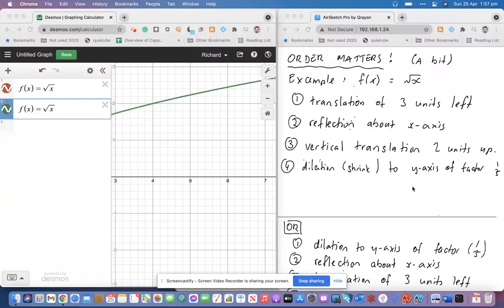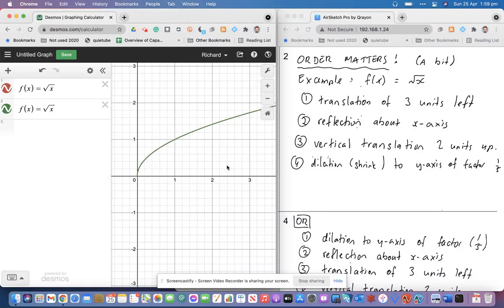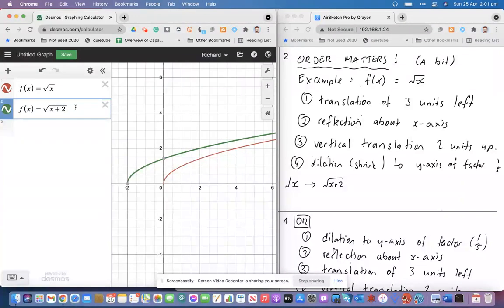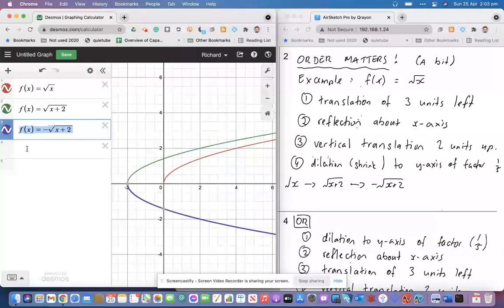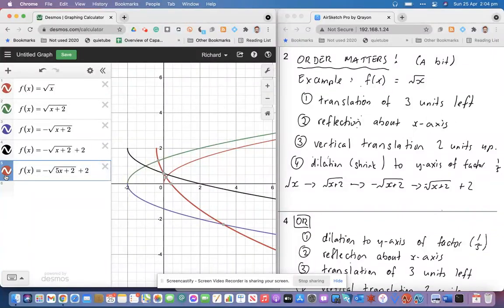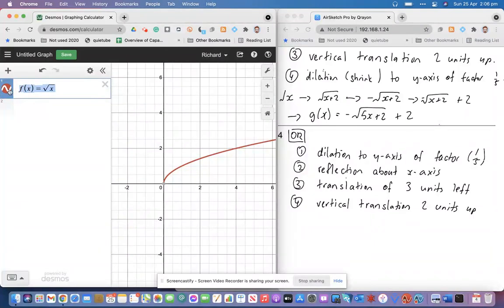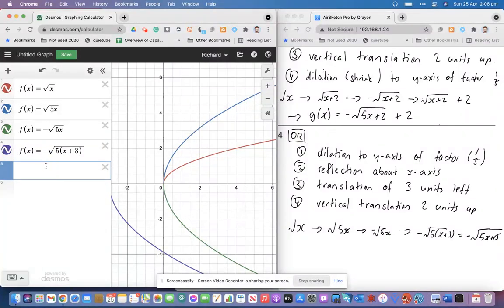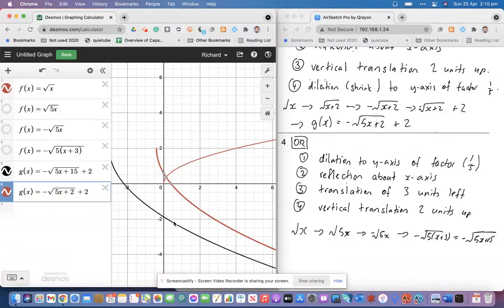MM315 Transformations pt 3.webm